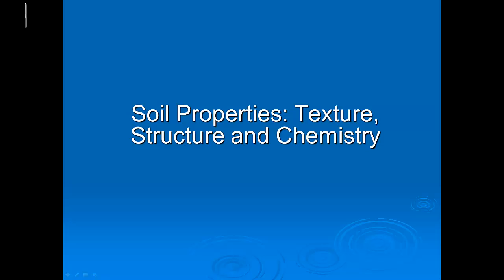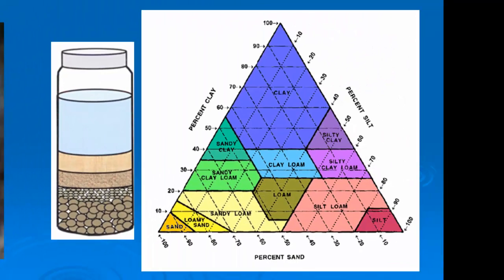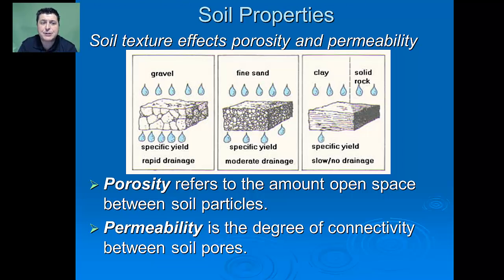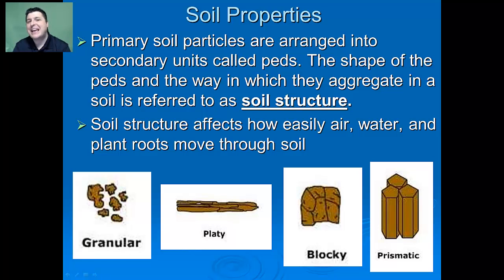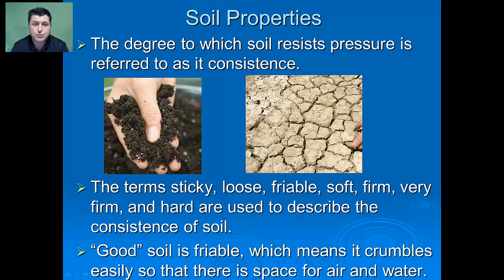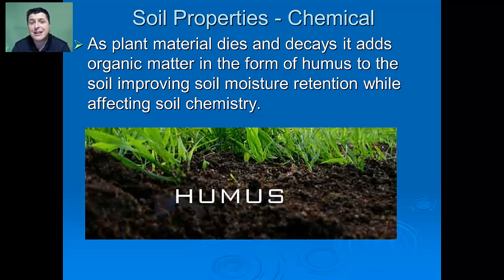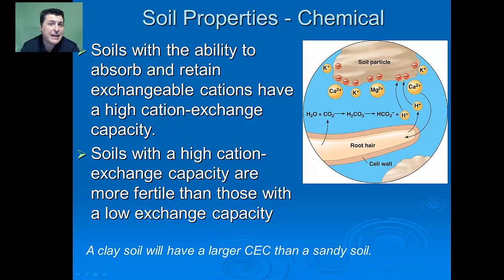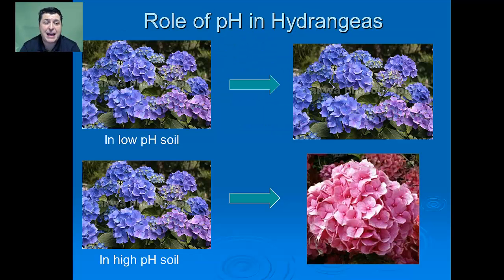Soil Properties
Notes for Mr. Dove's APES Class on Soil Physical and Chemical Properties